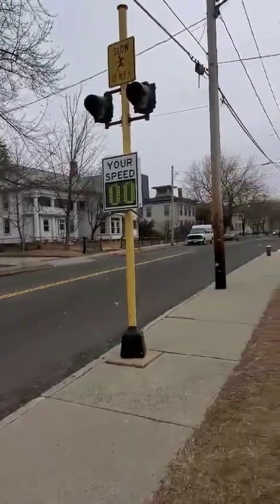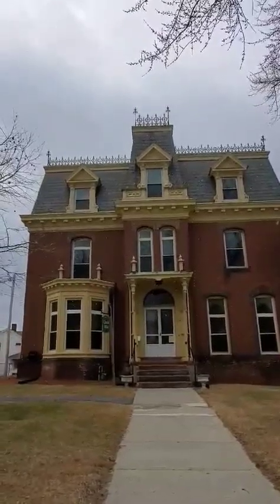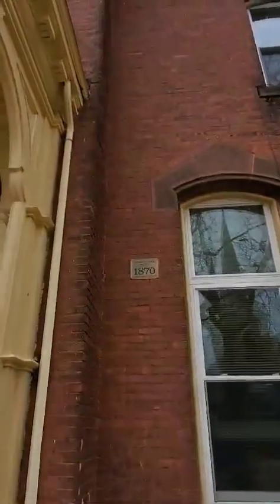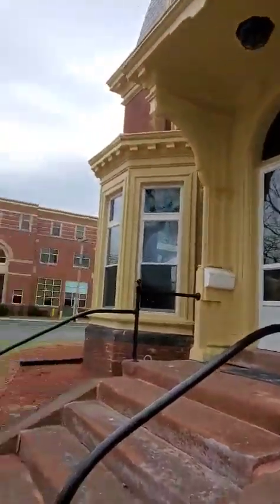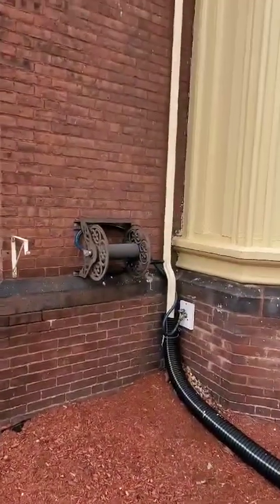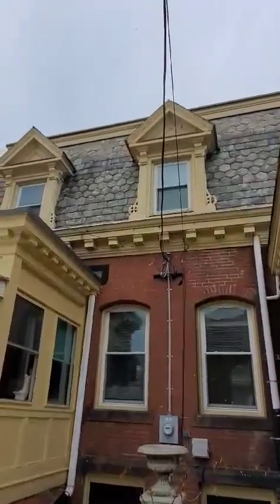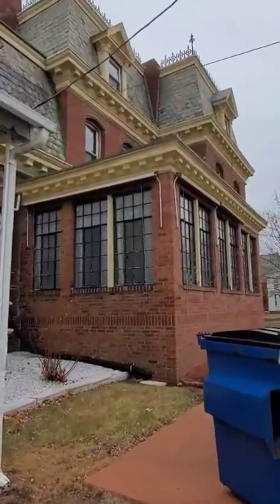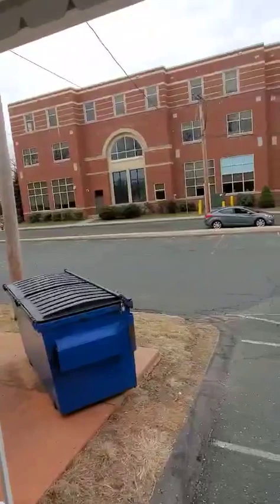The home of former Governor George Dexter Robinson, Chicopee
Lizzie's lead defense attorney had offices in Springfield but this very elegant home still stands in Chicopee.